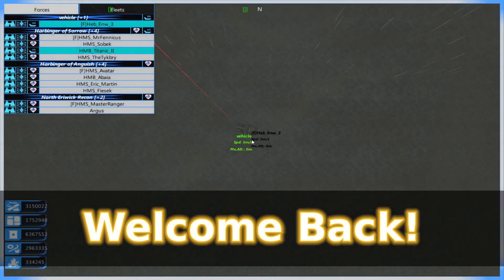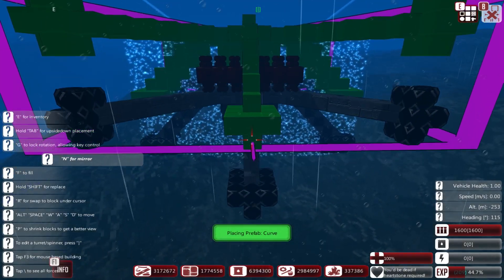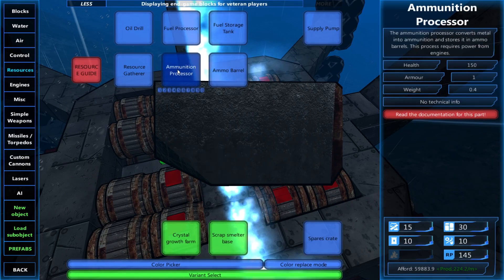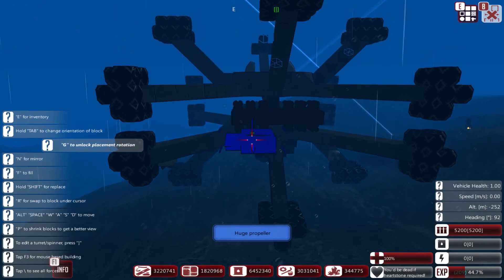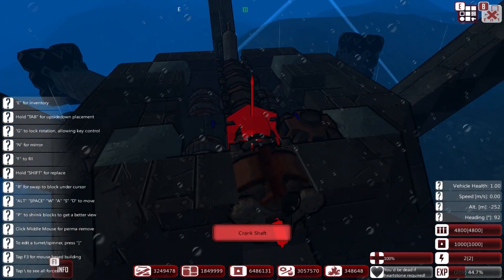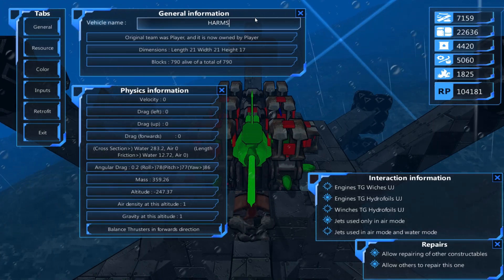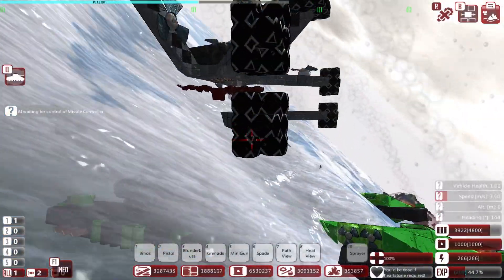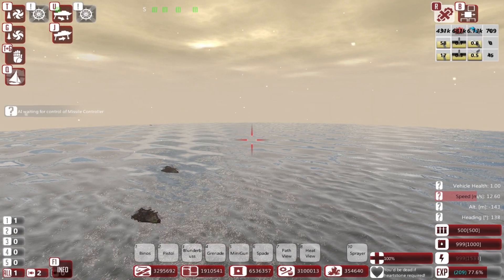From the Depths:S3 - 33. Long Range Mayhem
** Check below for links to my Workshop items! **

From the Depths challenges you to build and command vehicles of your own design, from submarines to airships, in a quest to conquer a sunken world!